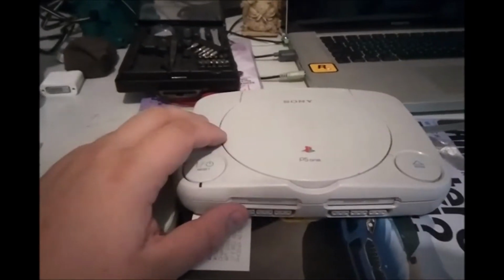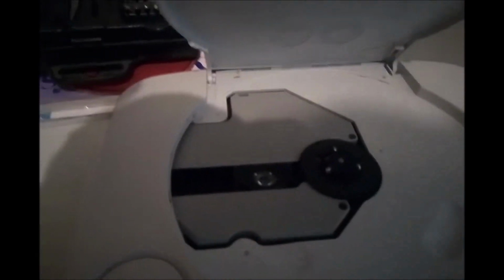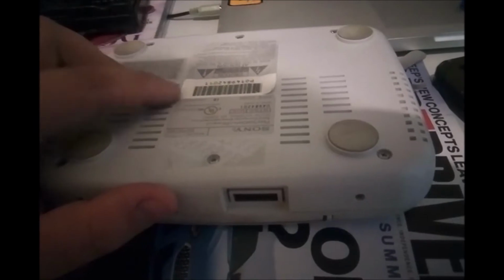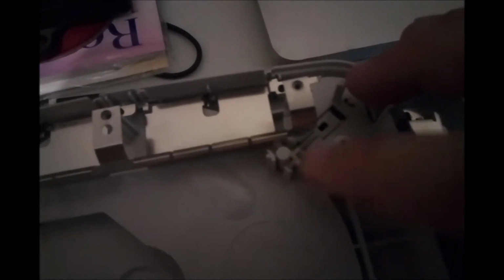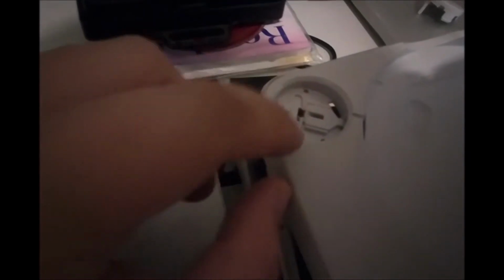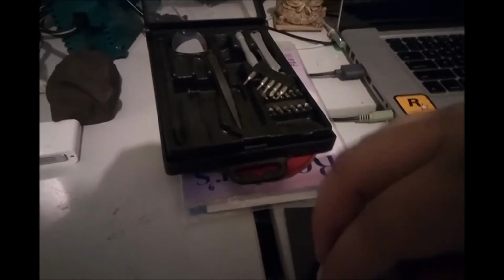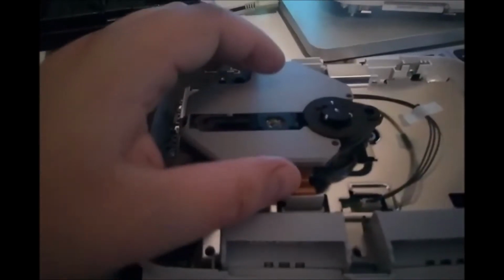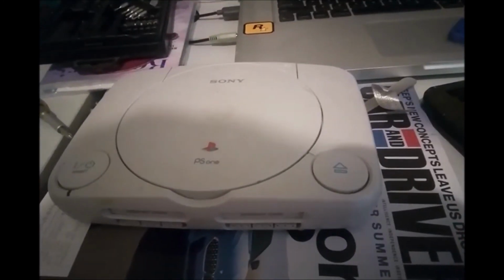PSOne Disassemlby and eject button fix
Documenting how I fixed the eject button on my childhood PSOne.